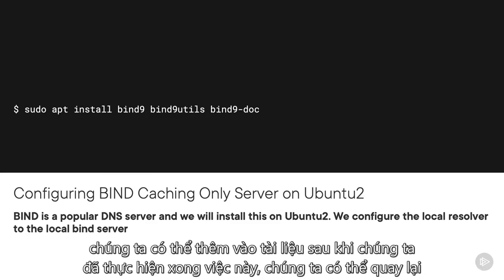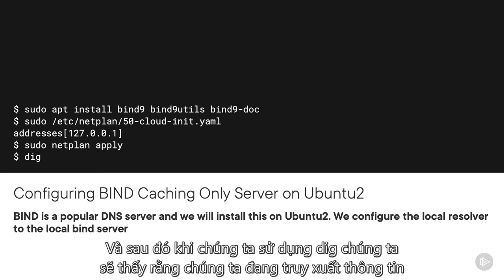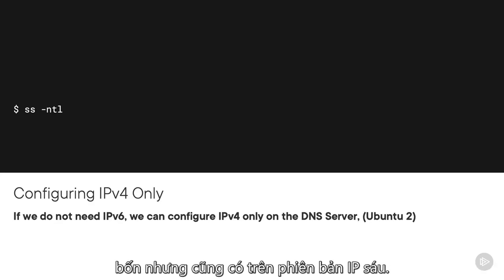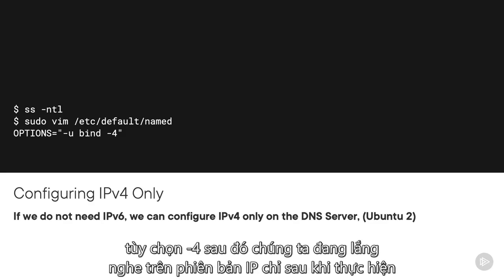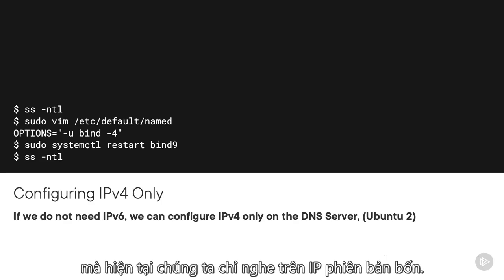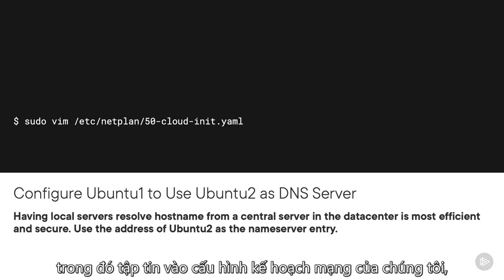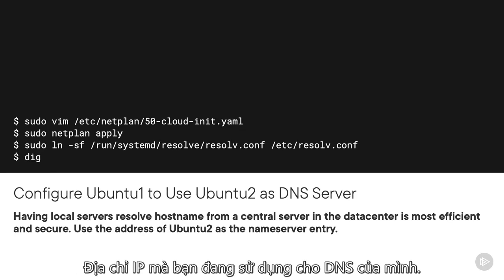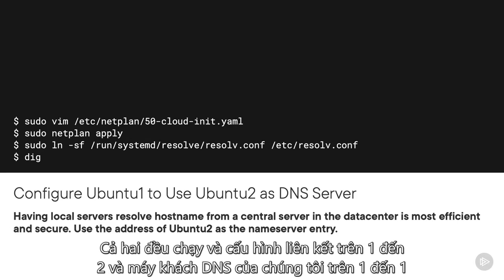II - Configuring DNS Zones on Ubuntu : 3 Understanding the BIND DNS Caching Only Server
Understanding the BIND DNS Caching Only Server burn in 1280x720